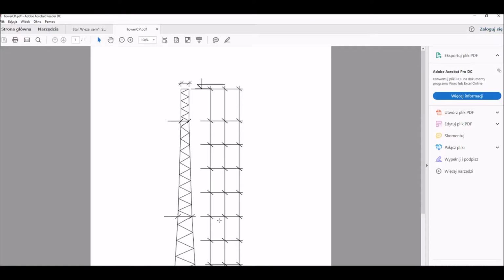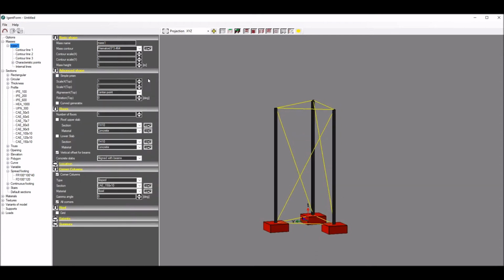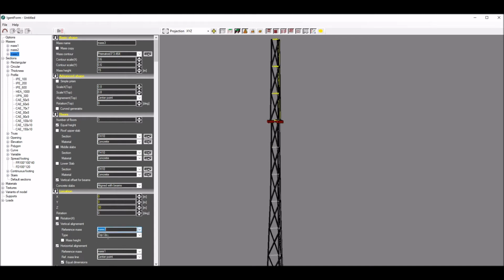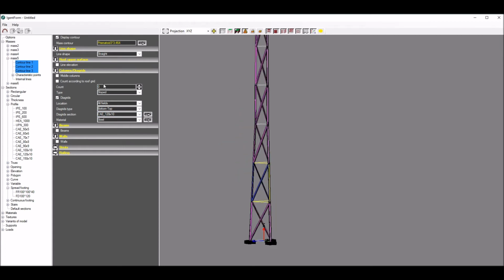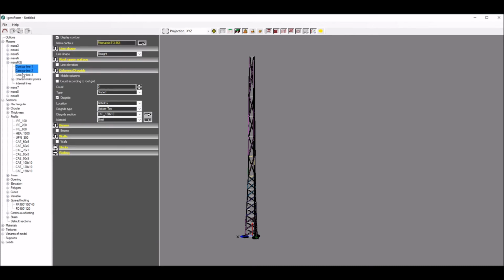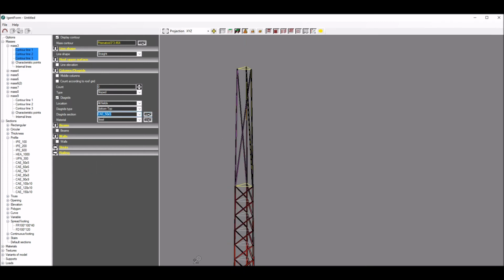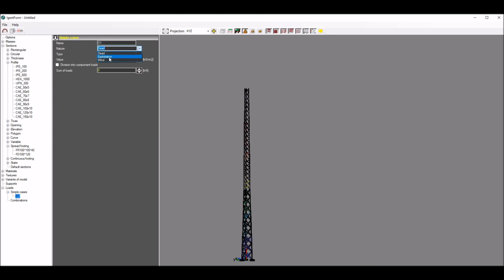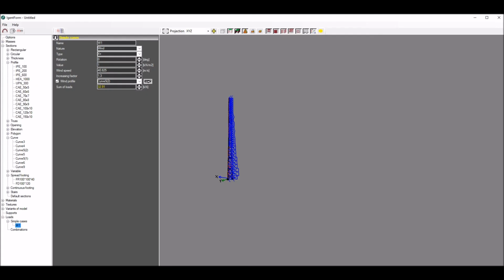RSA SteelTower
This film shows how to model steel tower using parametric approach.